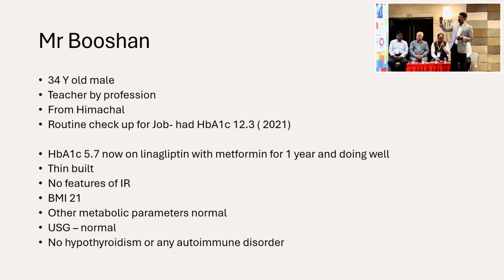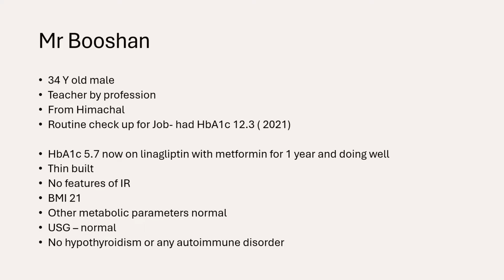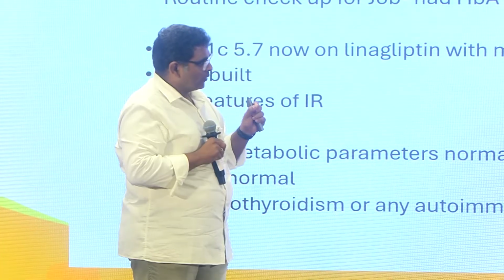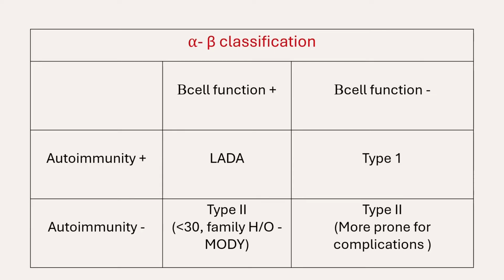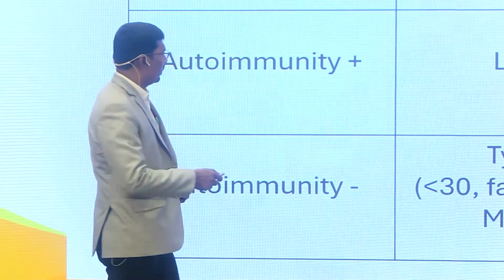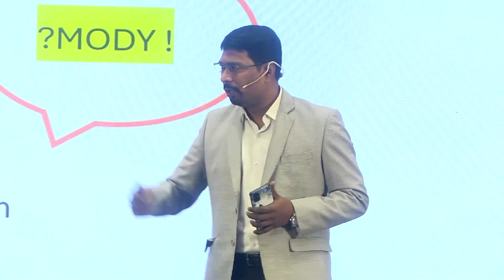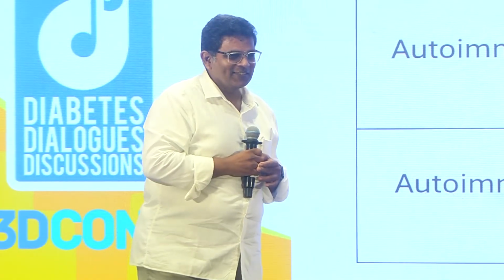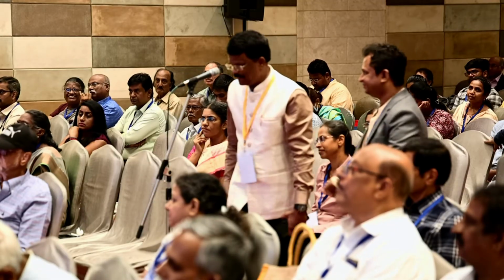Diabetes in young / Diagonostic dilemma -case-based discussion - Dr R P Rajesh & Dr R Gowrishankar